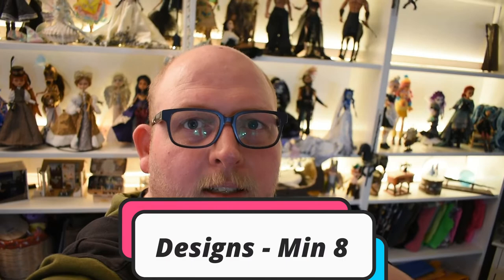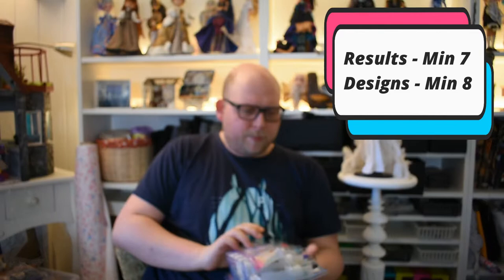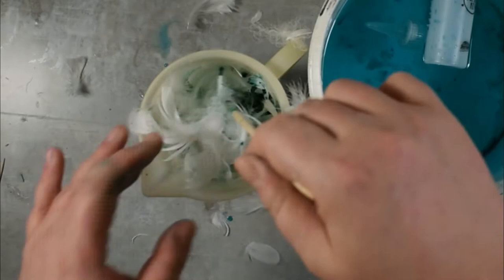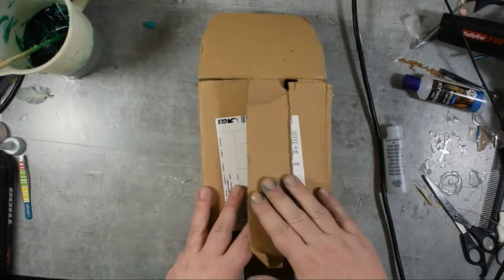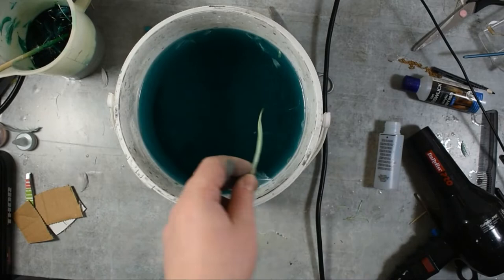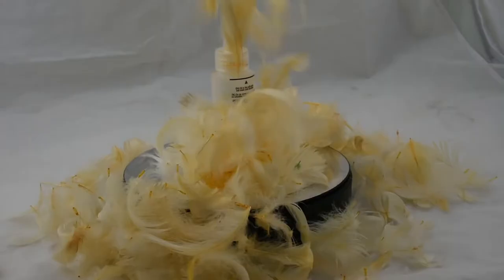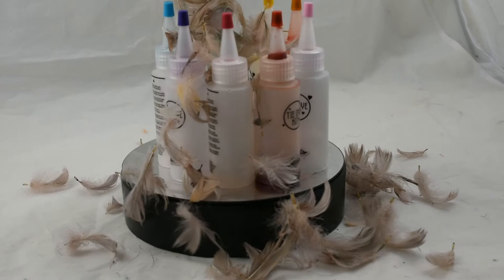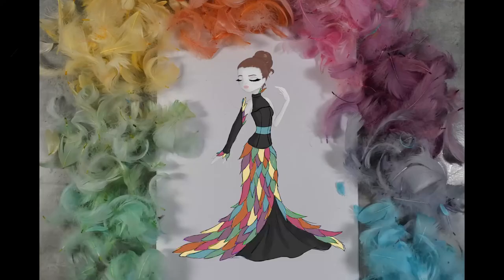dyeing feathers including a vote for a next doll at the end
With all the feathers left i had to do something, with a tie dye kit around the choice was obvious. In the end i came up with five desings, please leave your vote in the comment section.

Repainting dolls the way as shown in this Video, requires Materials that can be harmfull an toxic. These Materials should only be used by adults and don't belong in the hands of children. Make sure to only use them with care and protect yourself as far as possible. Inform yourself before using them about possible damage that they could cause to your health.